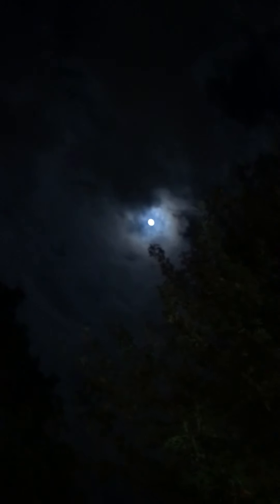Moon tonight October